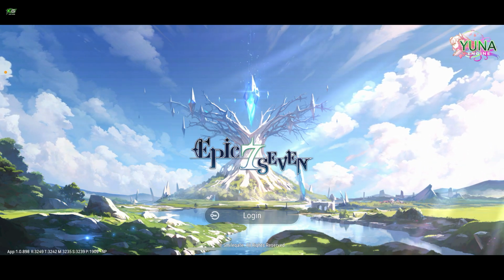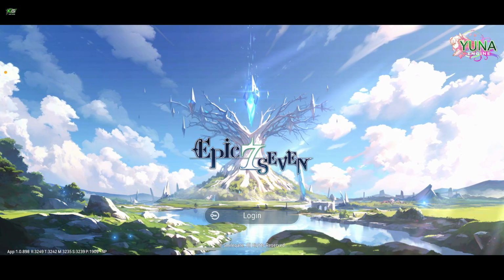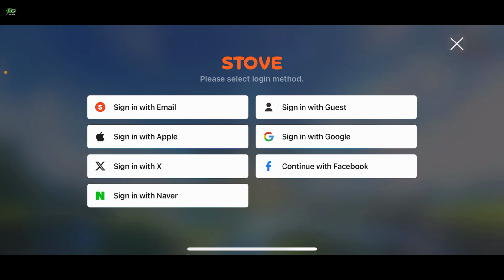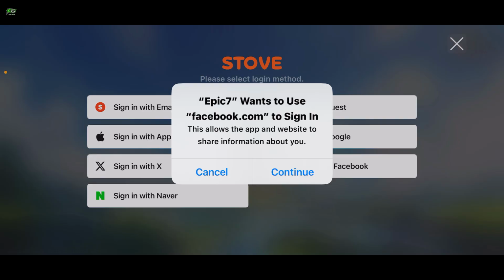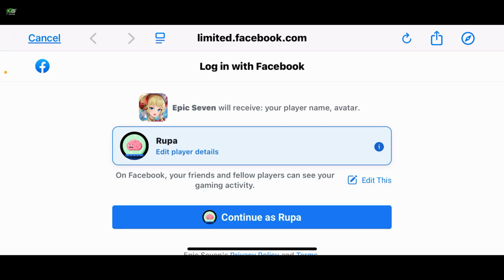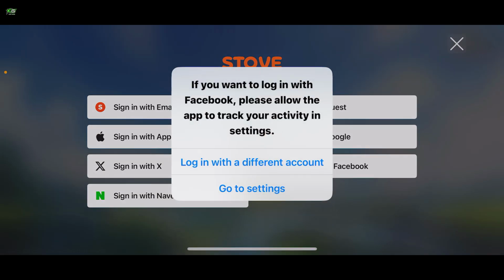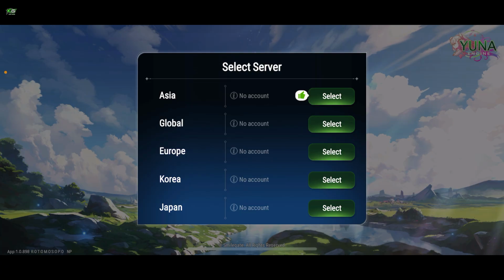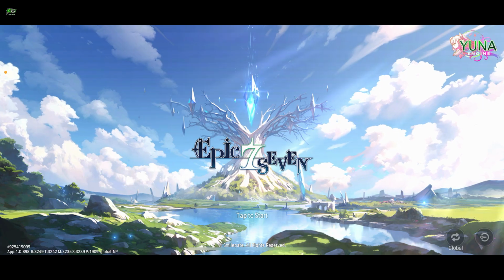How to Login Epic Seven with Existing Facebook Account?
Already have an Epic Seven account linked to Facebook? In this step-by-step tutorial, I’ll show you exactly how to log in to Epic Seven using your existing Facebook account on an iPhone. This method helps you continue your progress on any new device without losing any data.